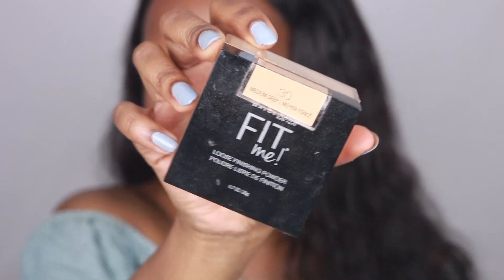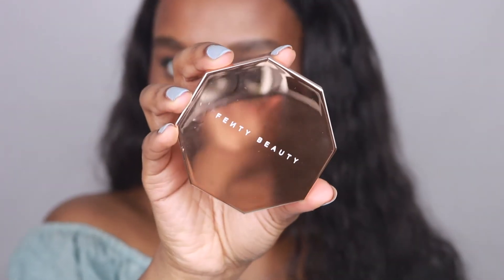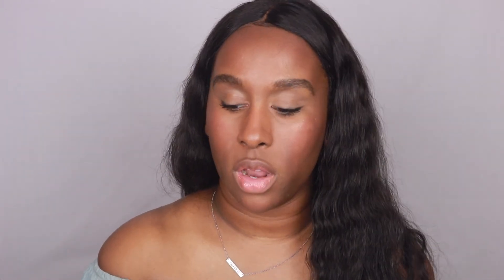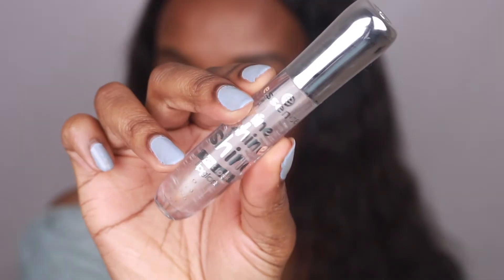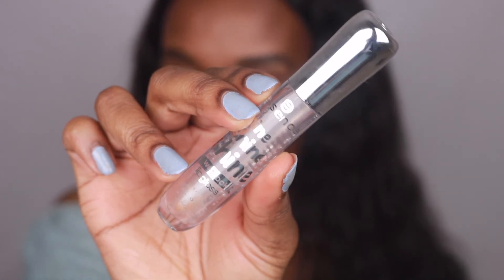Sometimes, less is best! No Makeup Makeup Look For Black Women | Lauryne Amanda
♡ OPEN ME

Sometimes less is best right? I know there are days that I do not want to wear a full face of makeup, but I still want to look presentable. This is how I achieve my minimal no makeup makeup look. I can literally have this look complete in 10 minutes tops. I hope this helps you guys.

Love,
Lauryne

Prices below!

Products Mentioned

Nivea - $9
Anastasia Beverly Hills Liquid Glow: Bronzed - $25
Profiltr Concealer : 390 - $26
Maybelline Fit Me Setting Powder : Medium Deep - $8
Sunstalkr Bronzer : Mocha Mami - $30
Essence : Lip gloss - $3